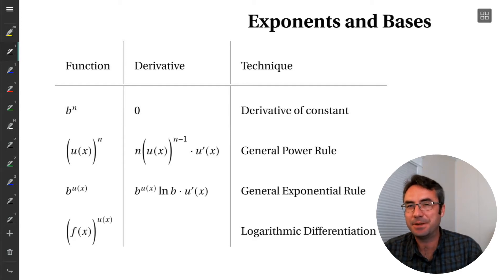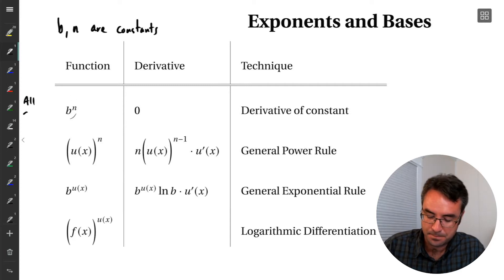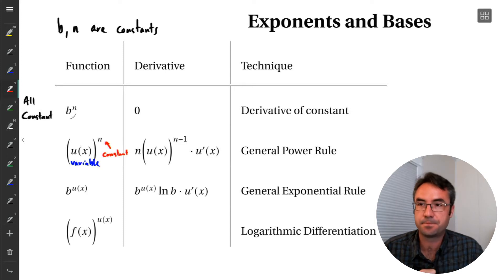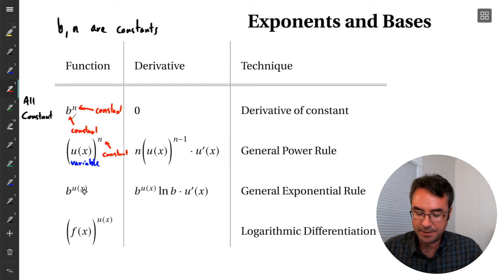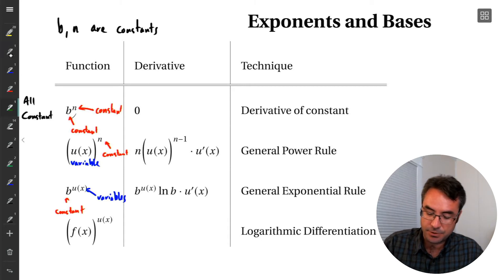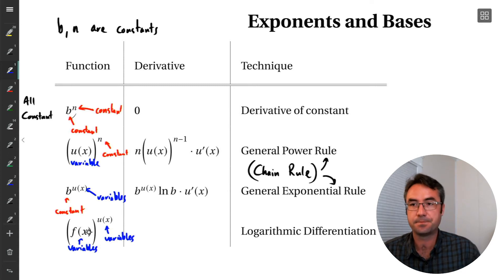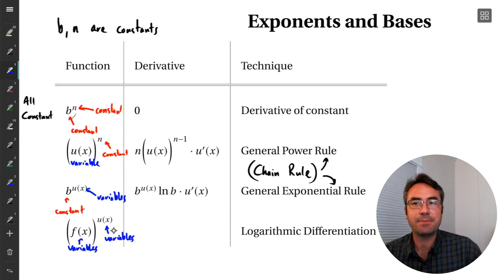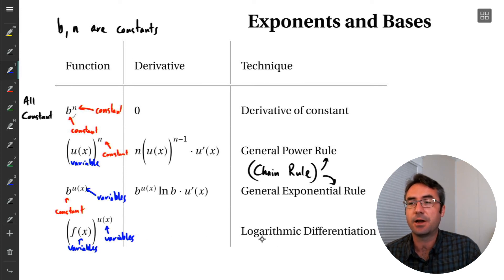MTH 141: D7 - Logarithmic Differentiation (part 10)